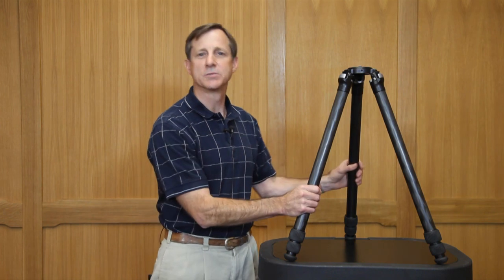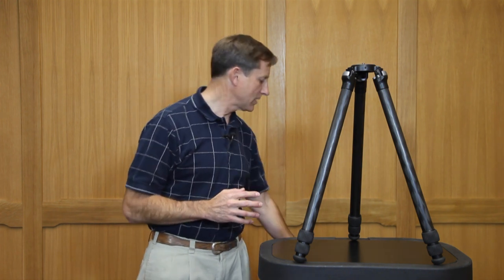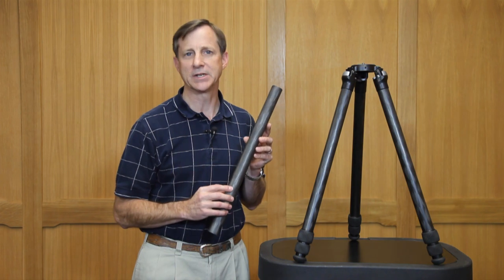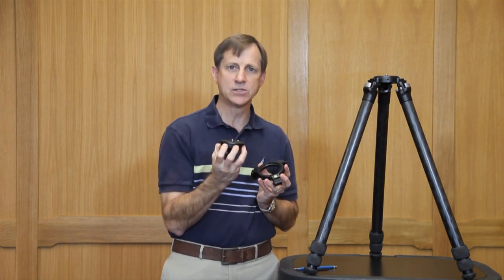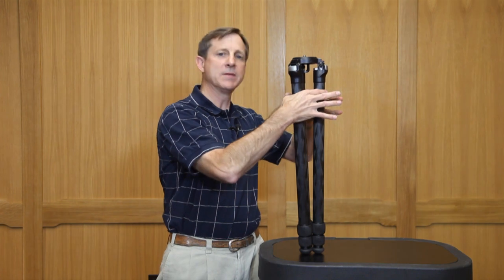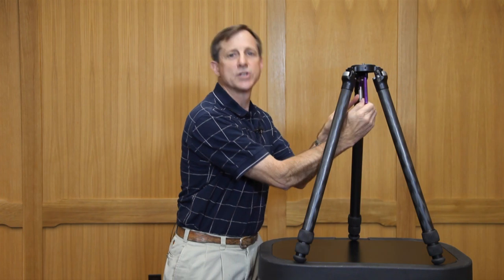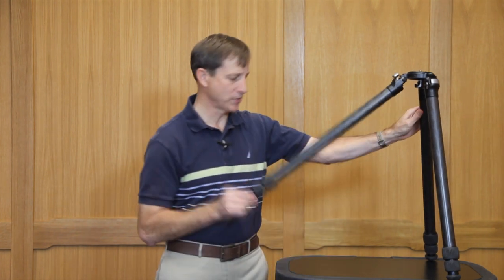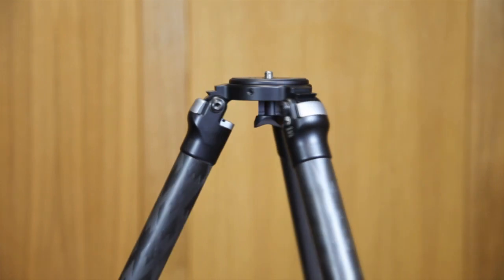Introducing The TVC-33 Tripod from Really Right Stuff HD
This is a descriptive video highlighting the key features of Really Right Stuff's new TVC-33 Carbon Fiber Tripod.